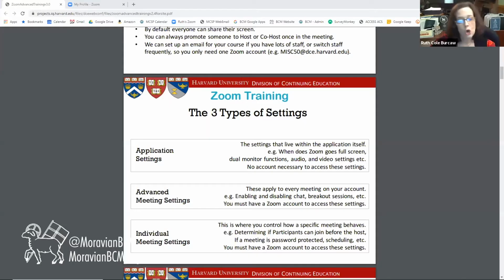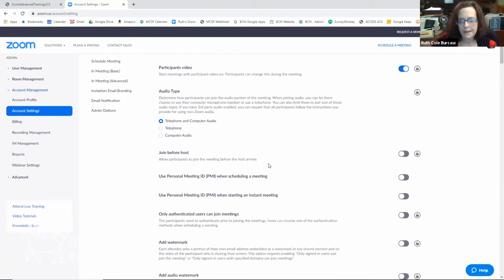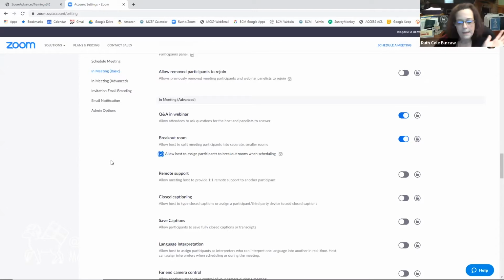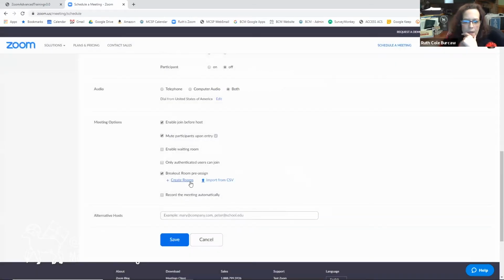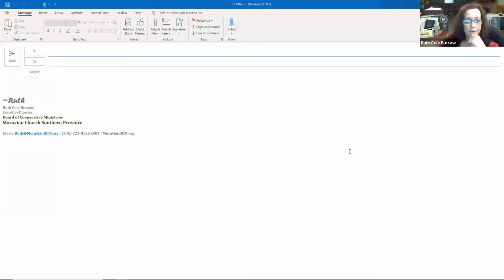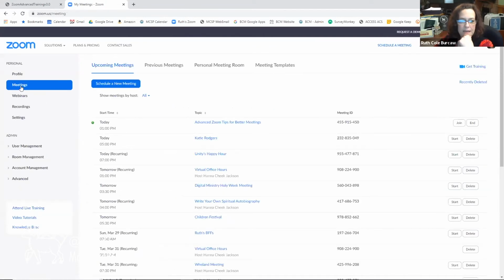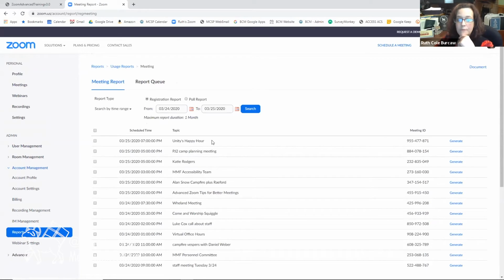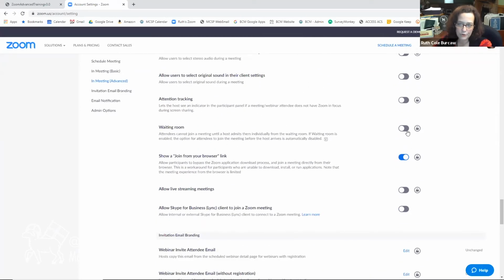Advanced Tips for Church Zoom Meetings | Webinar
The staff of the Moravian Board of Cooperative Ministries outlines some more advanced ways to use Zoom for online church gatherings.